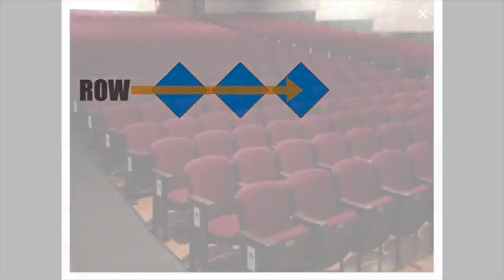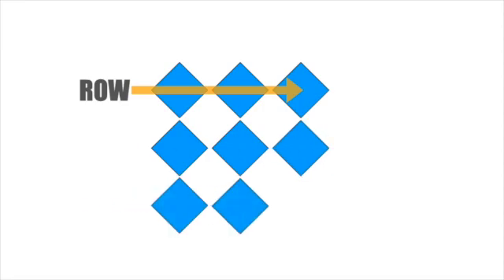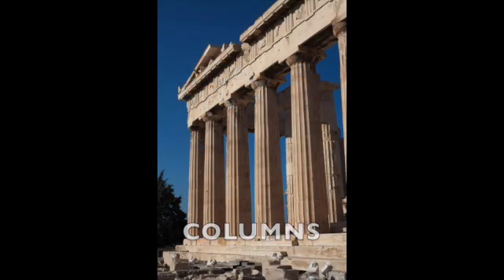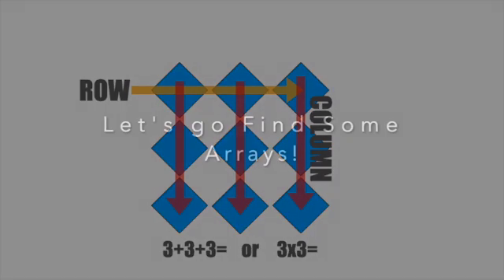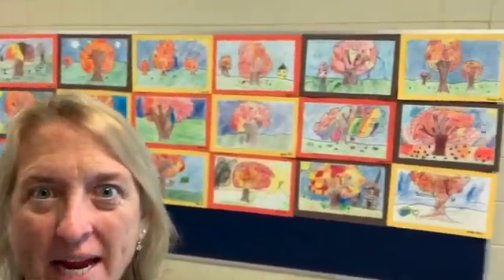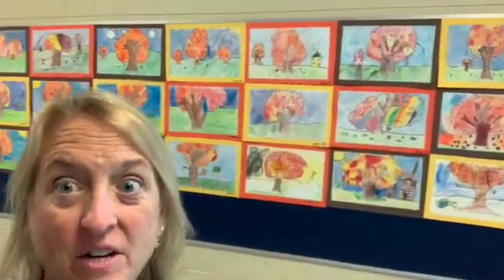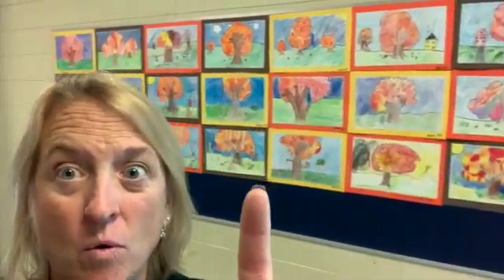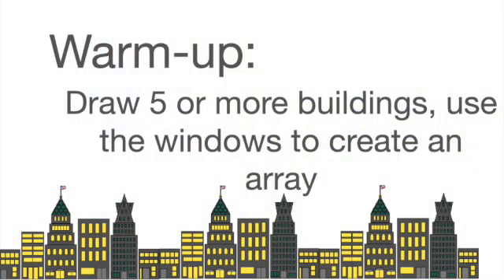Hooray for Arrays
I can use my understanding of arrays to create windows on a building and show the mathematic equation.

Arrays are around you every day whether you realize it or not. An array can be a group of cupcakes in a package, a group of biscuits in a pan, or a case of soda.
-Arrays - Equal group arranged in rows and columns to get the total number. They make counting easier.
-The rows are the horizontal lines that go from left to right. Rows are always listed first in the equation.
-The columns are the vertical lines that go from top to bottom or up and down.
-Things that are arranged in an array create a rectangular shape or a square shape.